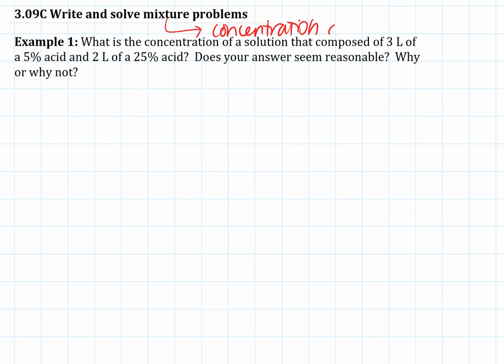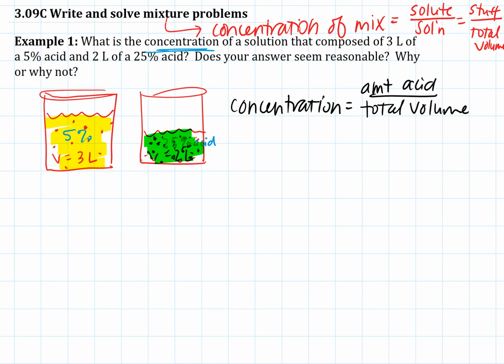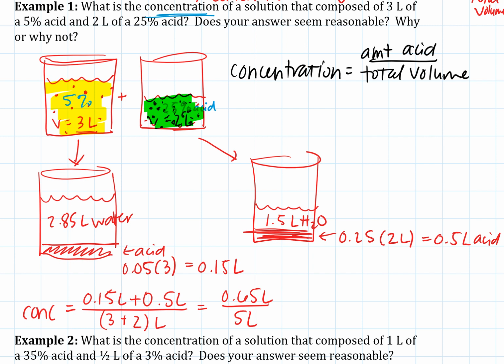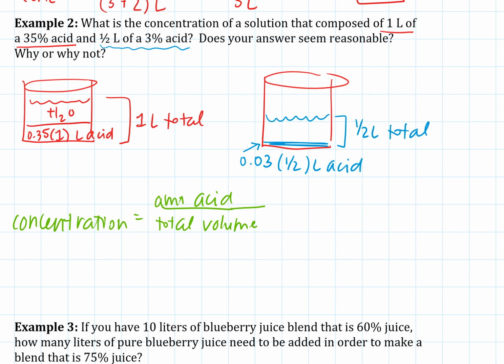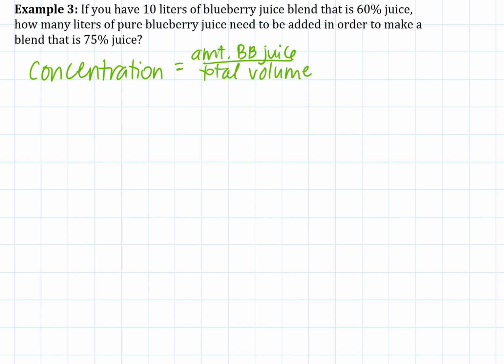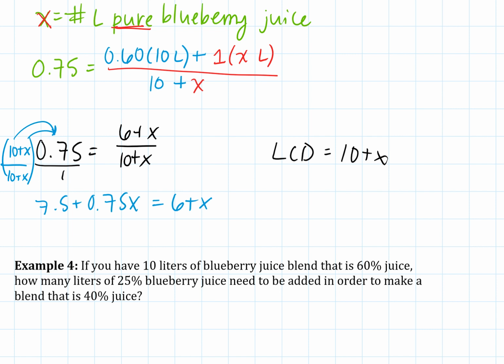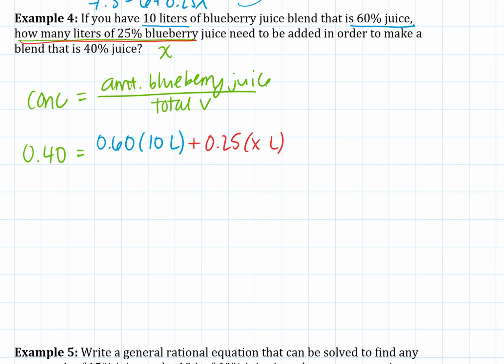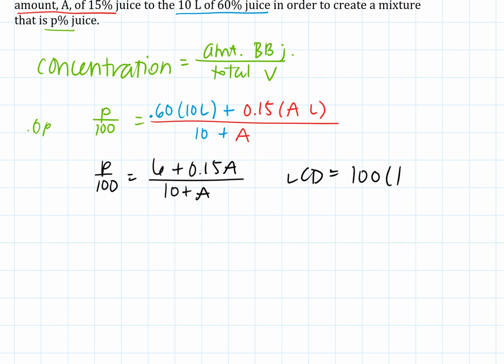3.09C Write and solve mixture problems